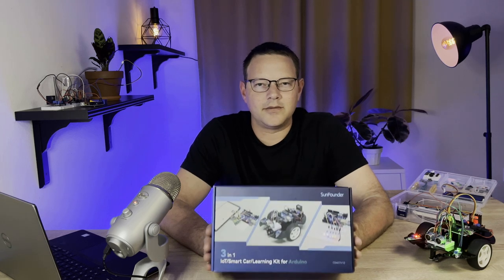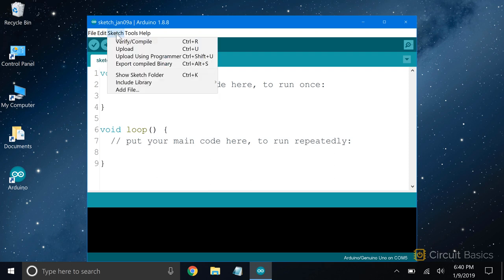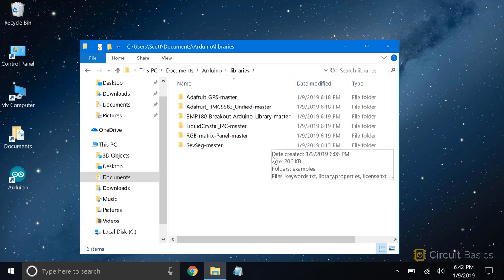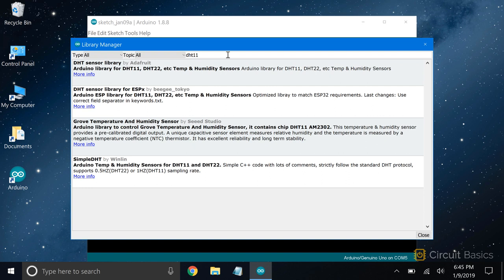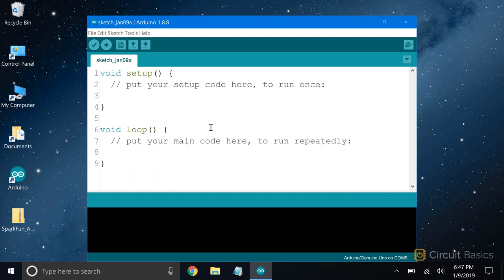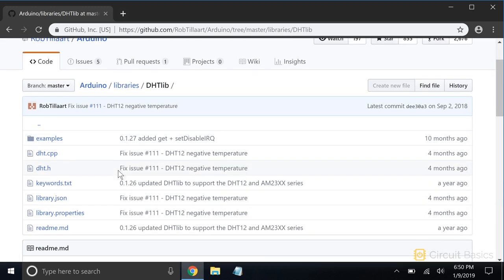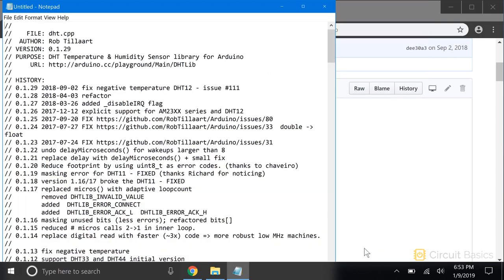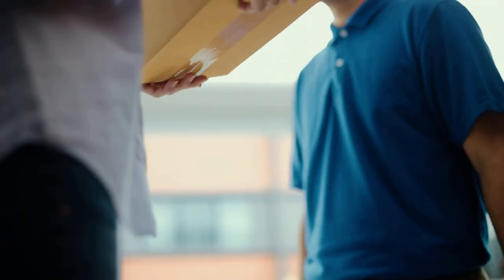How to Use Arduino Libraries - Ultimate Guide to the Arduino #19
Libraries make programming on the Arduino so much easier. In this video, I will show you how libraries work and how to install libraries from the three most common sources of library code.